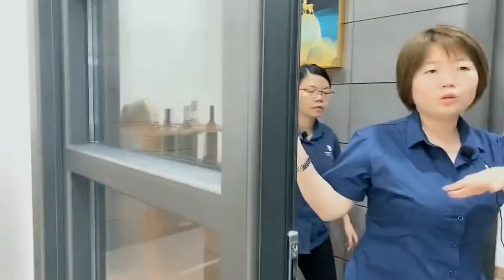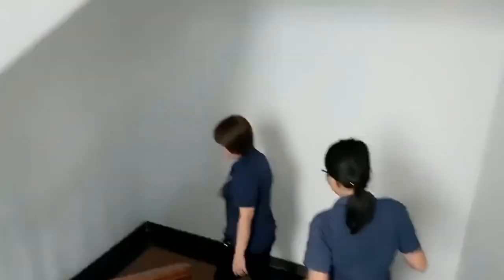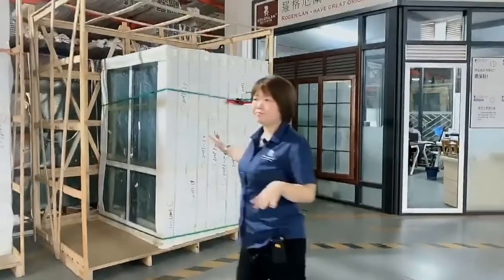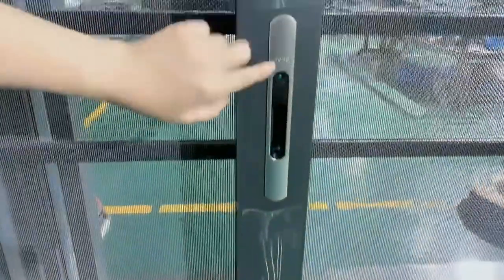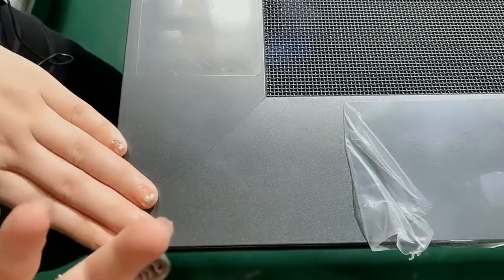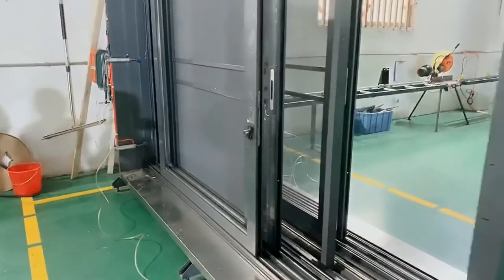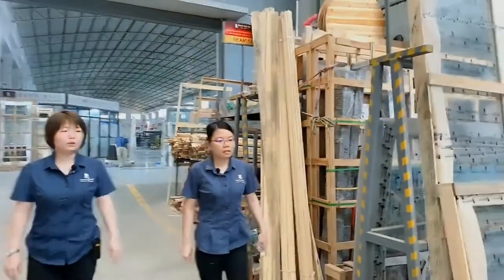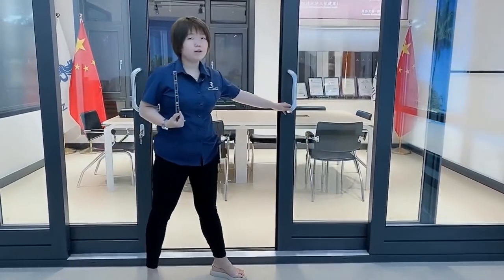【Rogenilan】110# Sliding Door Introduction